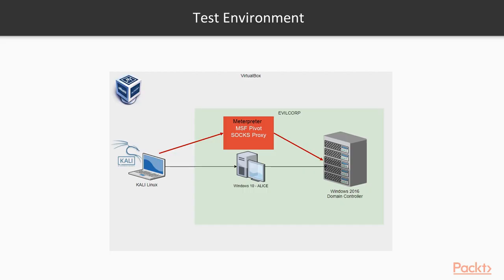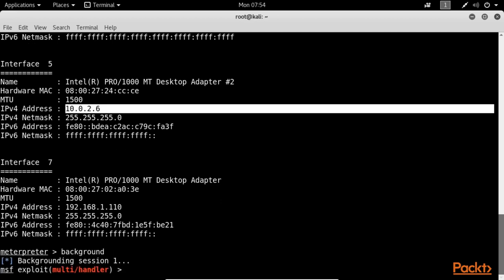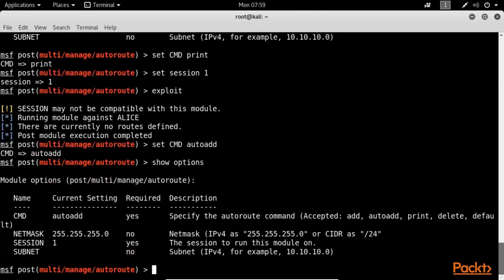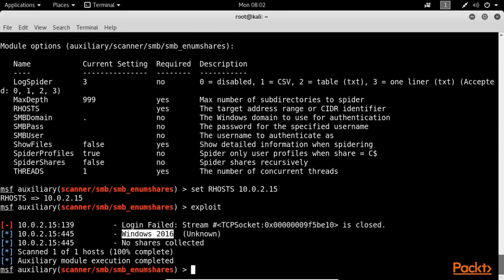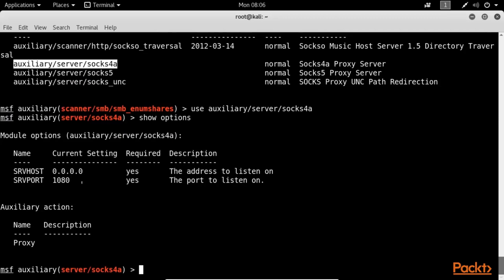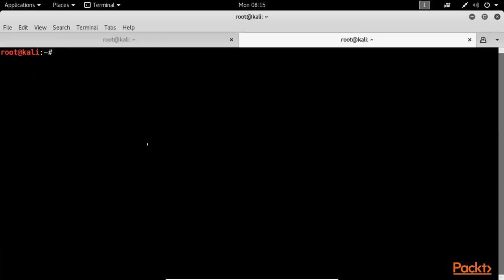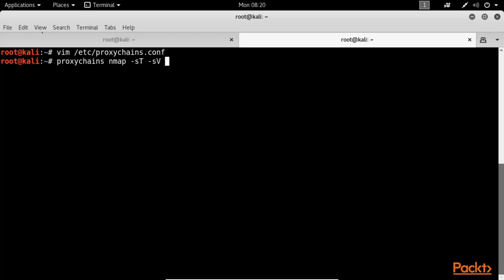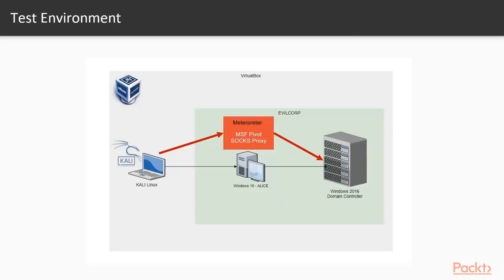Practical Windows Penetration Testing: Pivoting|packtpub.com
This video tutorial has been taken from Practical Windows Penetration Testing. You can learn more and buy the full video course